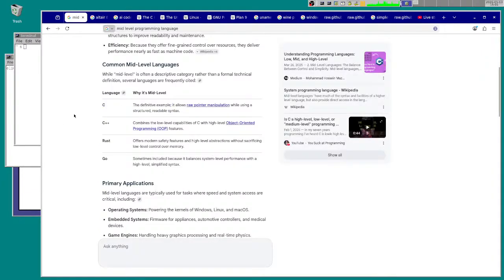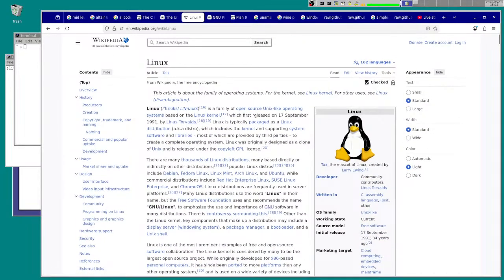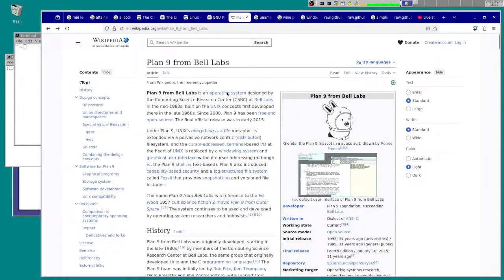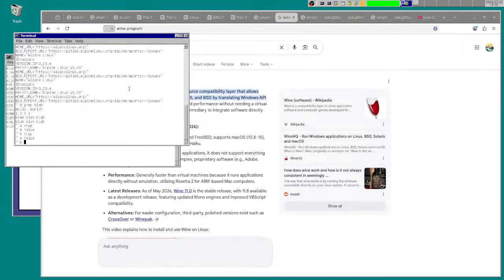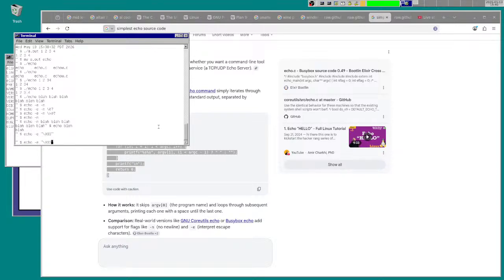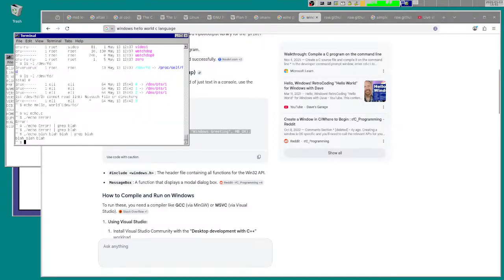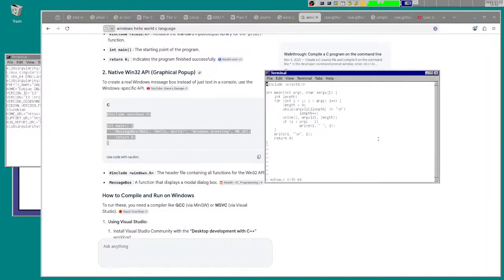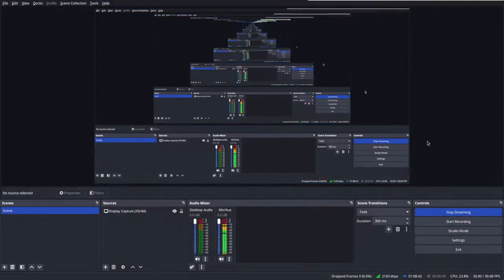Computer Science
Stream about computer science and programming